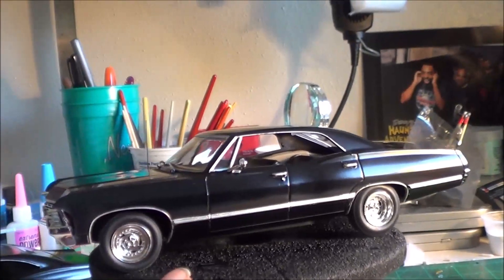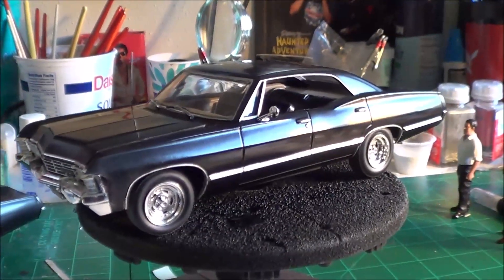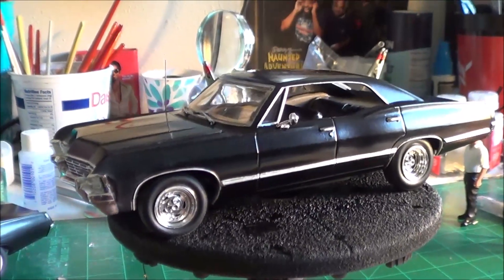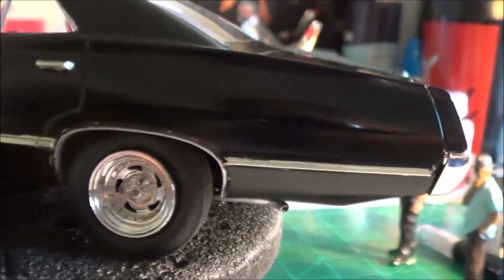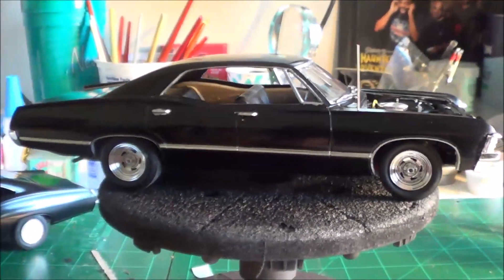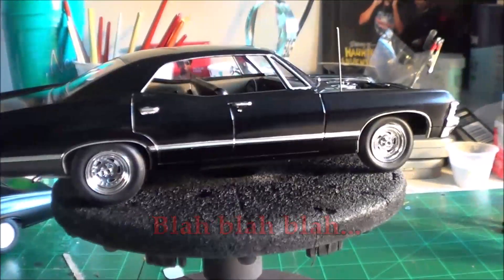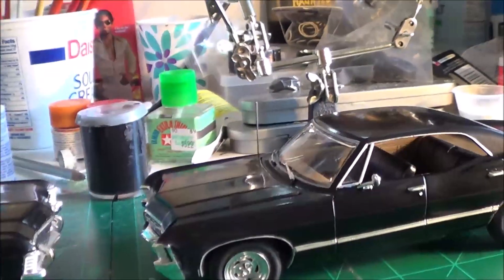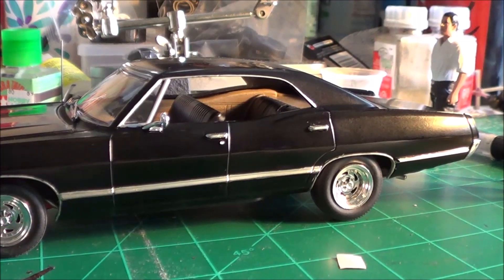Baby Impala HellCop Monaco Not from Highway to Hell Movie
Warning!  Not for viewers under 18 years of age...if you watch you MAY learn stuff you CAN'T unlearn!

That said, I finally got the AMT 67 Impala Sport Sedan modeled after the coolest four door car on television...Baby, Dean Winchester's car from Supernatural.

Also, I show you a peek of an upcoming project called HellCop...NOT because of the movie Highway To Hell with Chad Lowe, Kristy Swanson and The Stillers...because of the powerplant.Anyway, I hope you enjoy!  The music isn't for profit, just for entertainment!I don't own it, but I enjoy it!  Now let me know what you think!